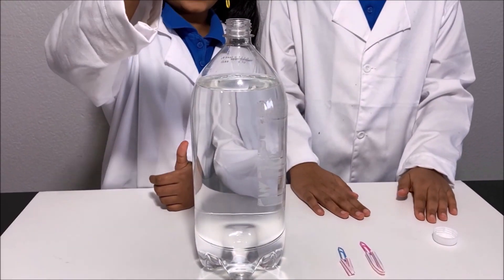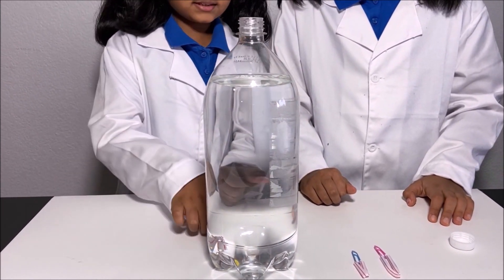Cartesian Diver Physics Experiment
In this video we show how to make an object to float or sink. This is a fun experiment to do at home. This experiment is also called Cartesian diver or diver in a soda bottle. The straw attached to the paper clip sinks when the soda bottle is squeezed and rises up when the soda bottle is released. Similar principle is used in submarine to sink and rise in the sea water.
You need:
- Plastic bottle (soda bottle)
- Paper clip
- Straw